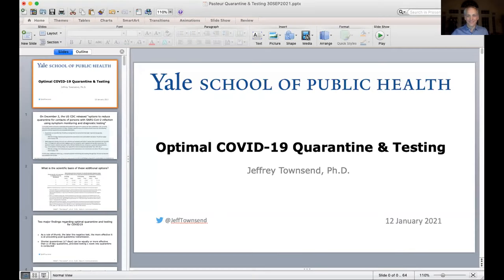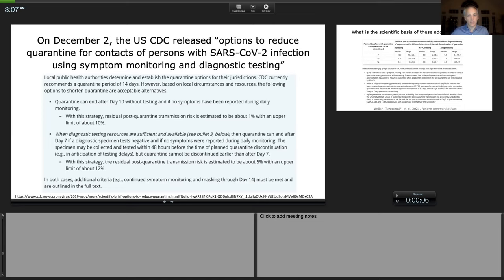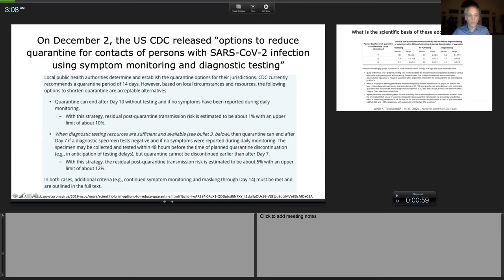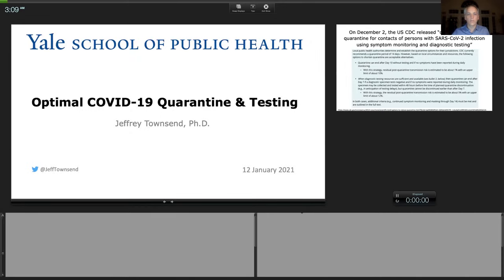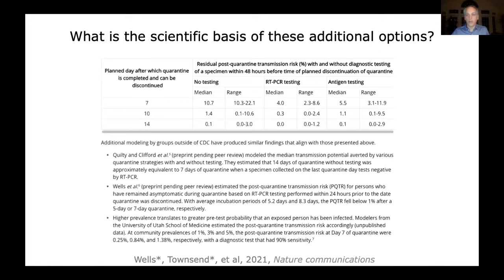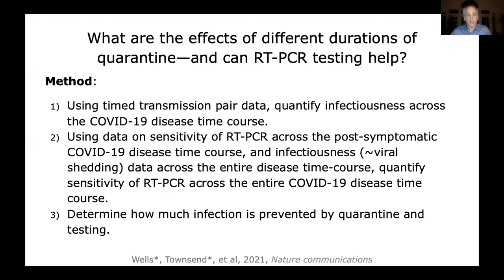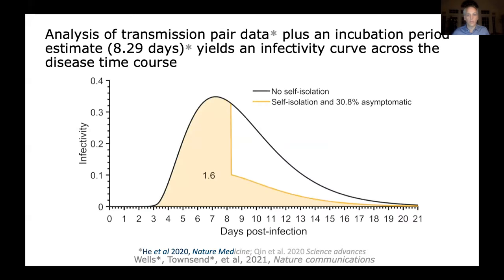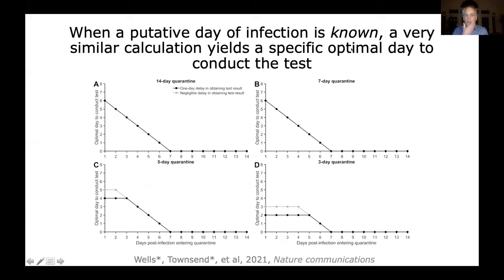Optimal COVID-19 Quarantine and Testing Strategies | Jeffrey Townsend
SPEAKER
Jeffrey Townsend, Yale University, United States